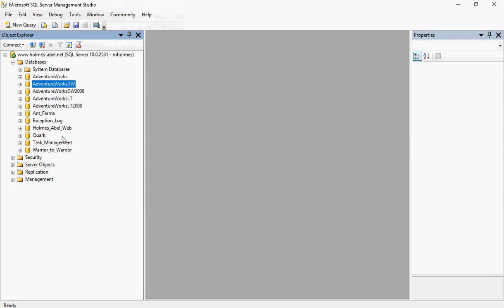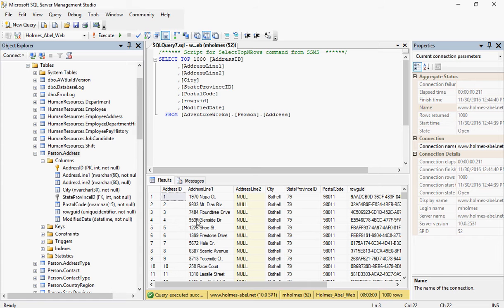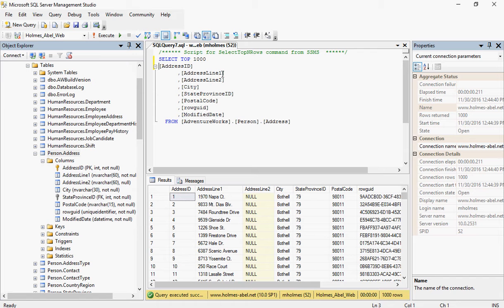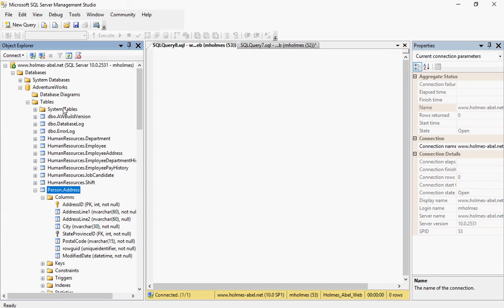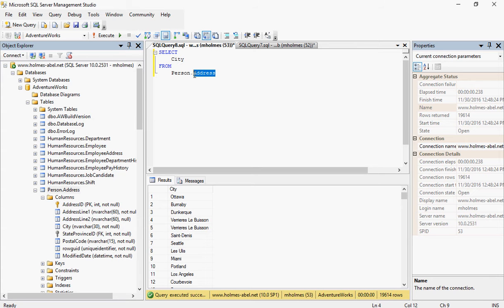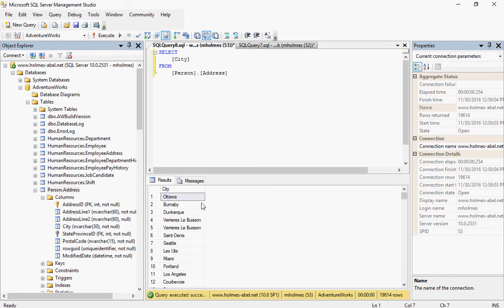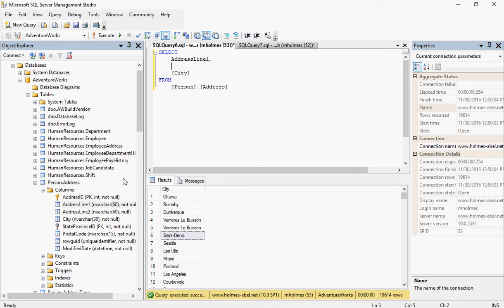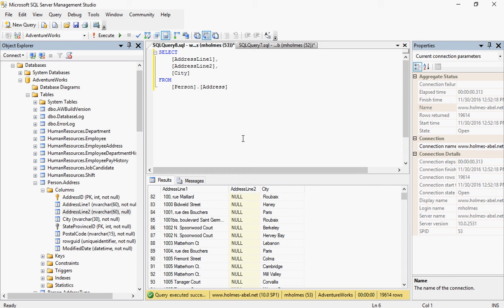How To: SQL 2008 Tut 2 Select Statement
Microsoft SQL Express SELECT
In this tutorial, we will discuss what a SELECT statement is and how to use it. Simply put, you use SELECT statements to request information from the database.